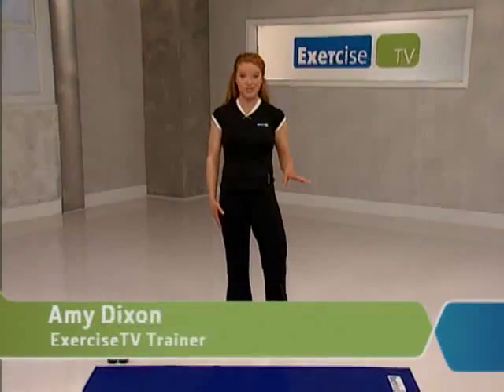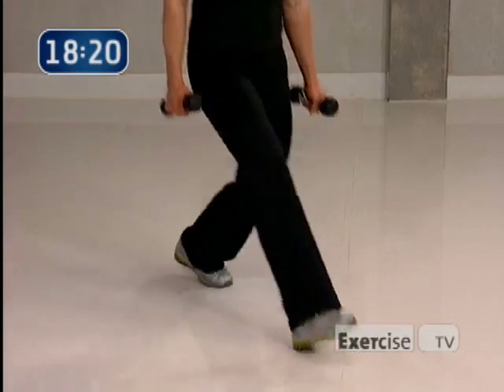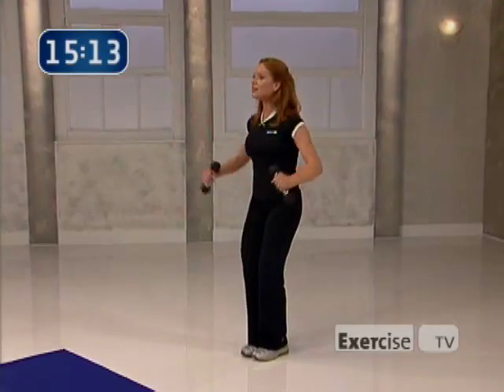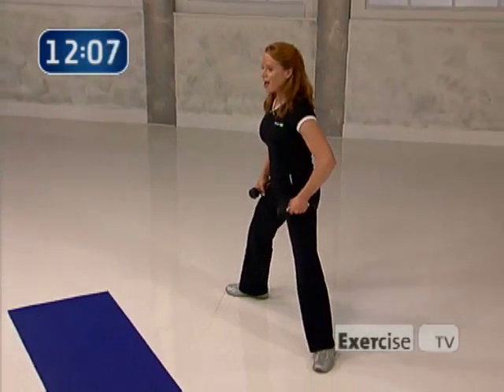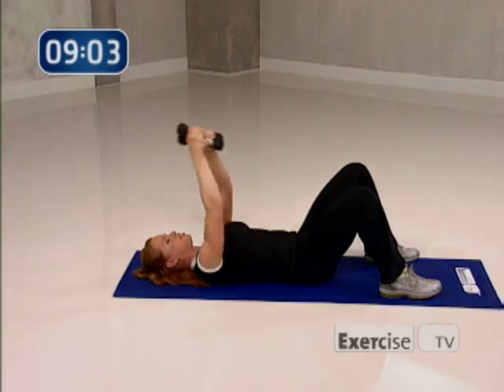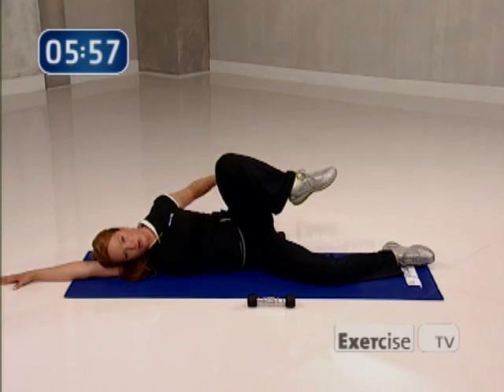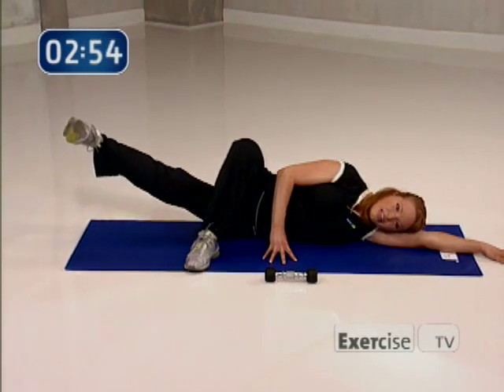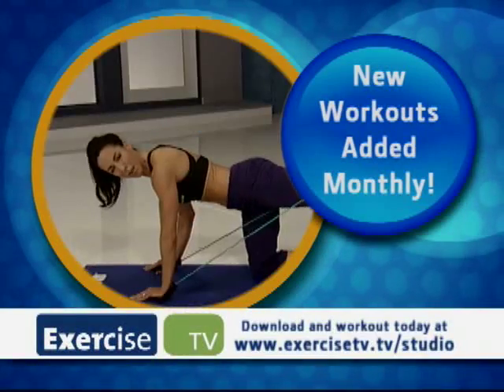Amy Dixon - Basic Strengths